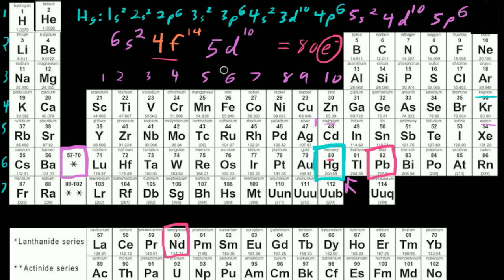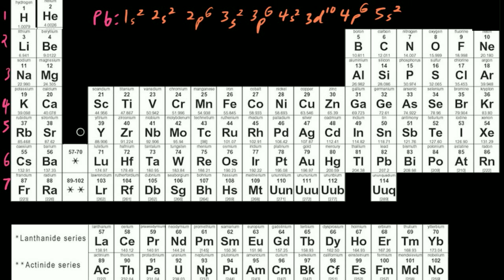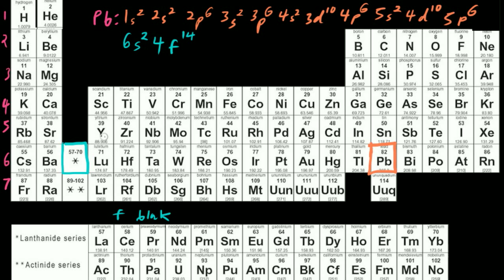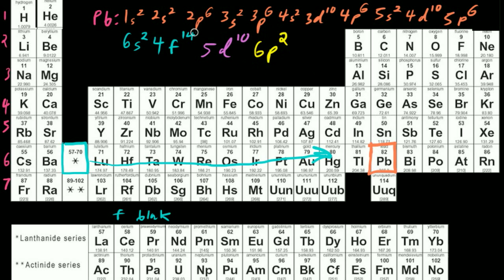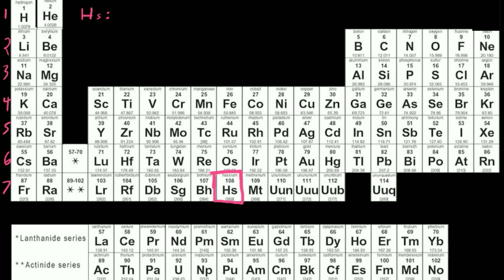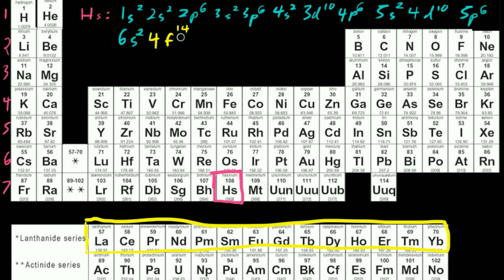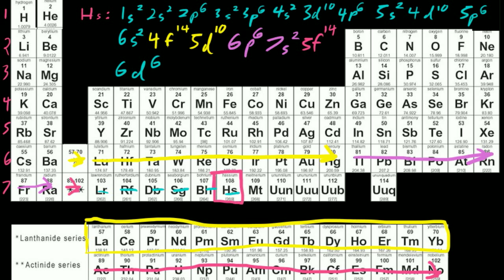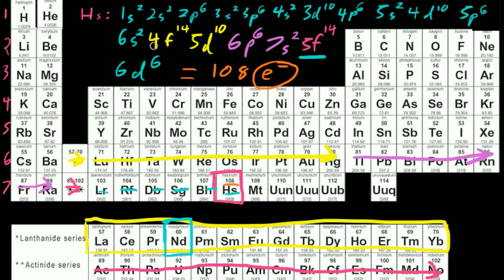Electron Configurations and Orbitals (Part 10)